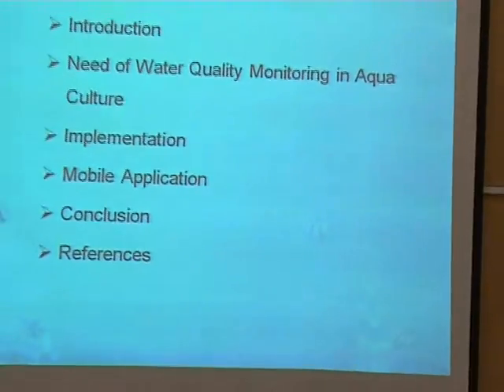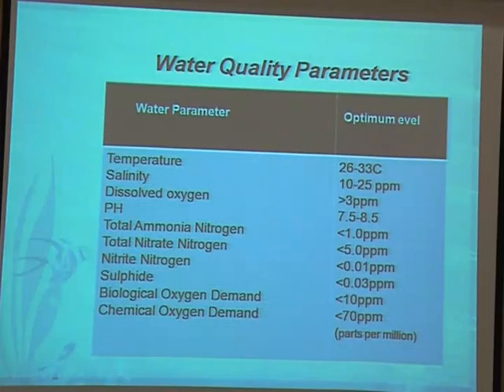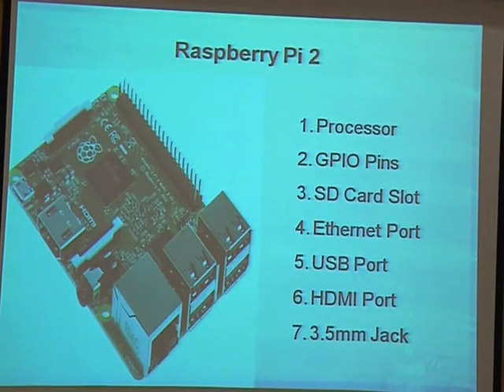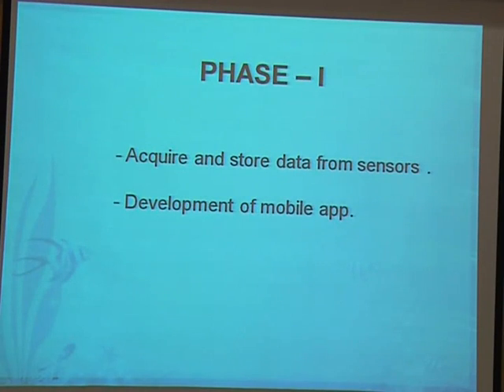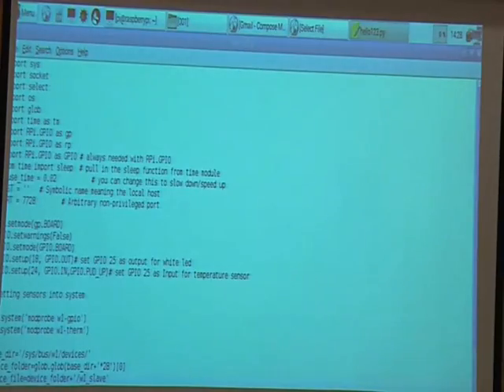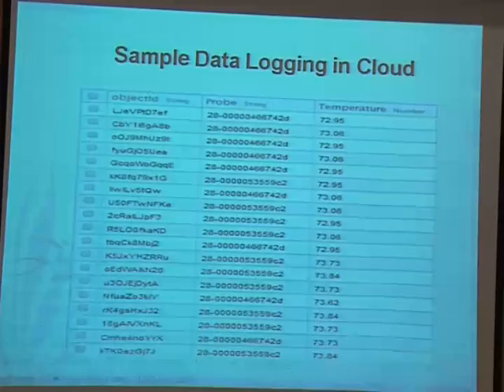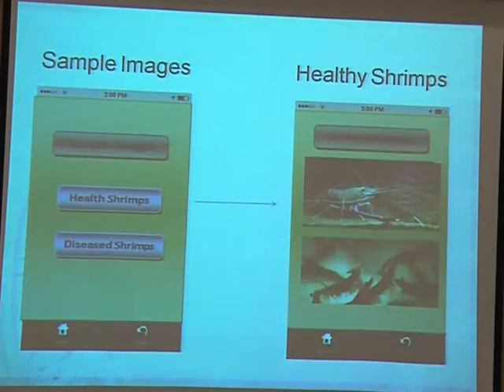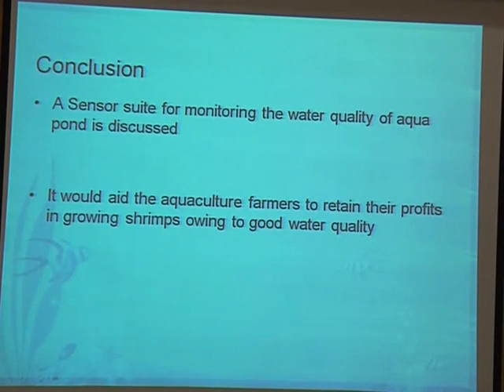Day 3 - Python based implementation of Aqua Monitoring System using Raspberry Pi -Mohan Allam